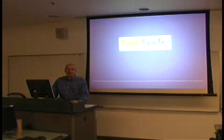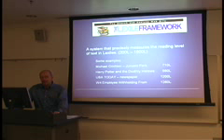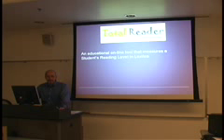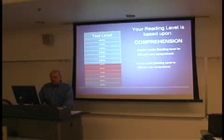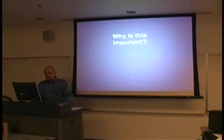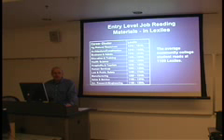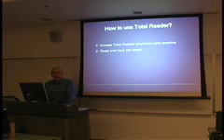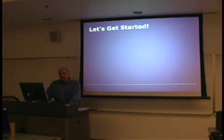Total Reader, Part 1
Richard Dangle walks students through the use of a software tool called Total Reader. Part 1 of 2.